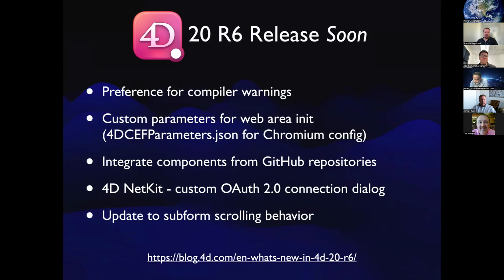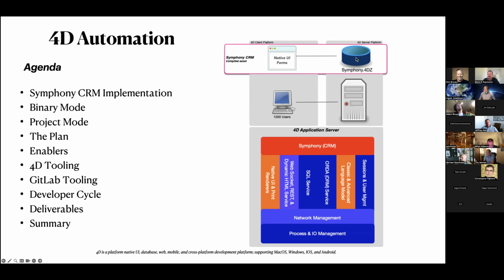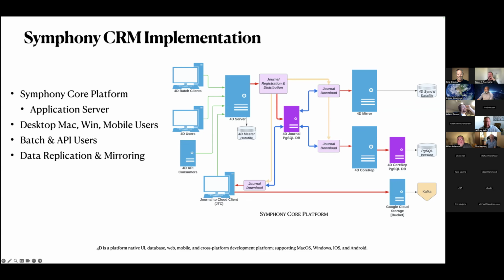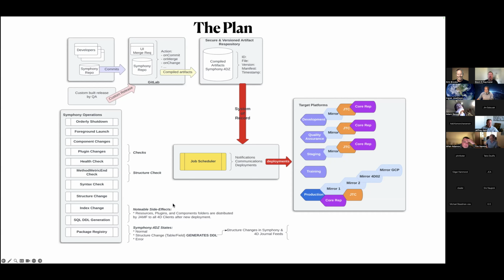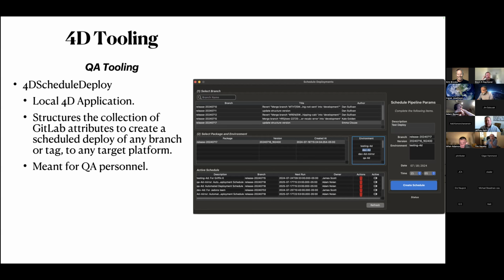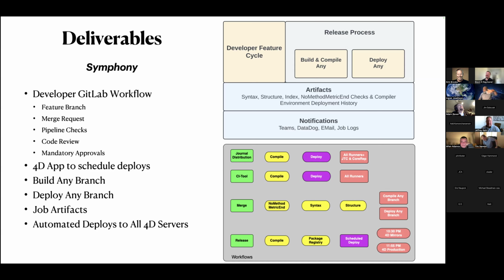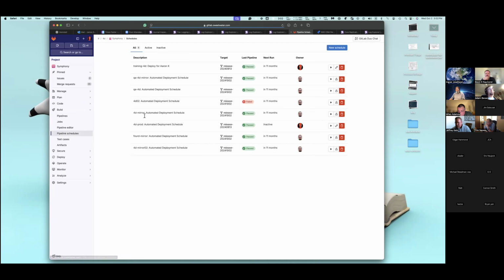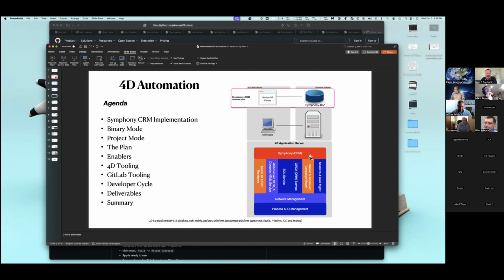4DMethod #74 | 4D Times Faster – Automating deployments w Gitlab Pipelines – James Scott, Jeff Kain